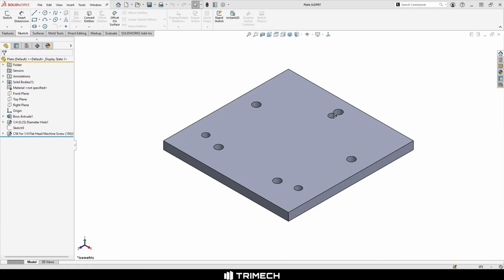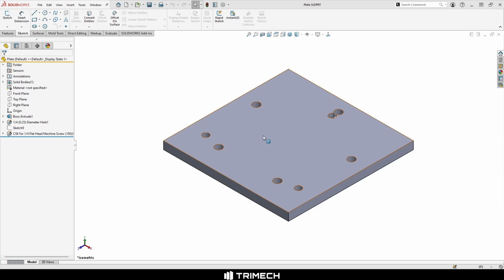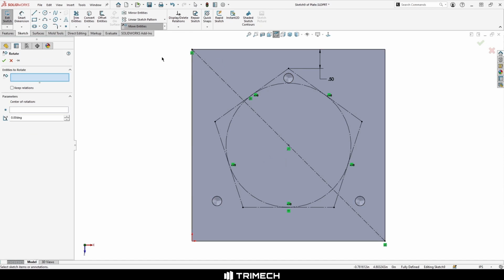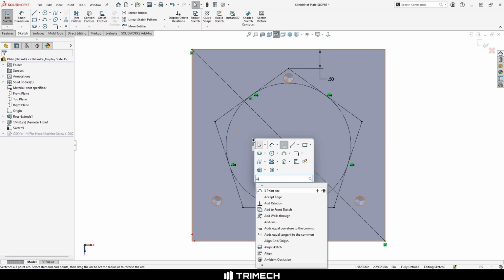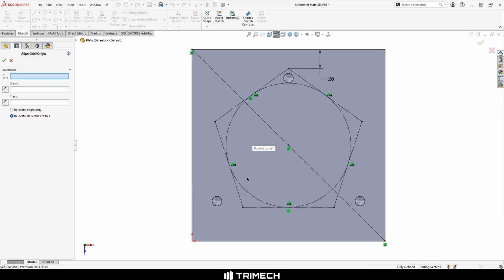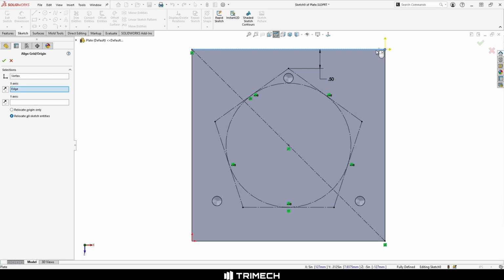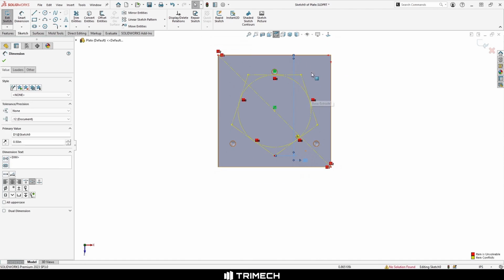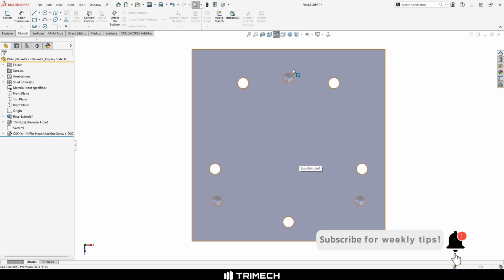Reorienting a Sketch Origin with the Align Grid/Origin Tool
Has your sketch been misaligned during your design process? This video will demonstrate how to quickly fix that and get all of your parts back into position.